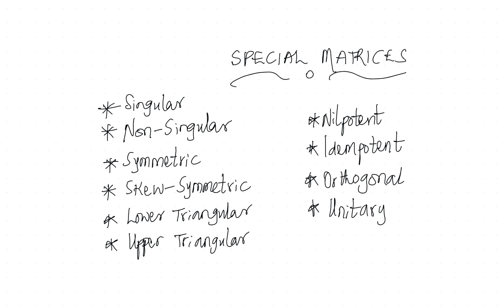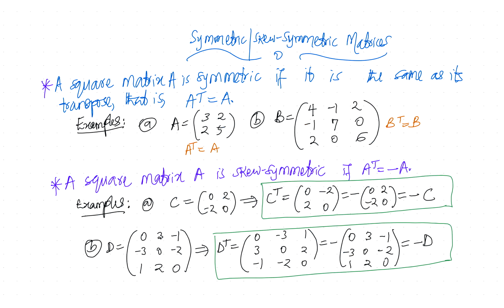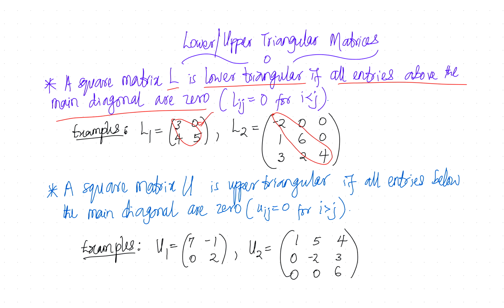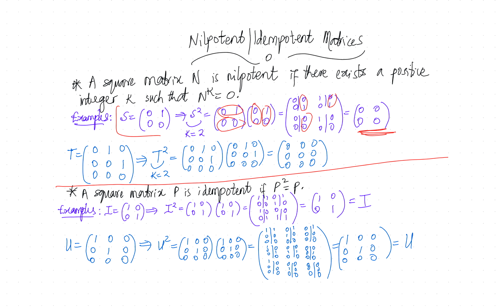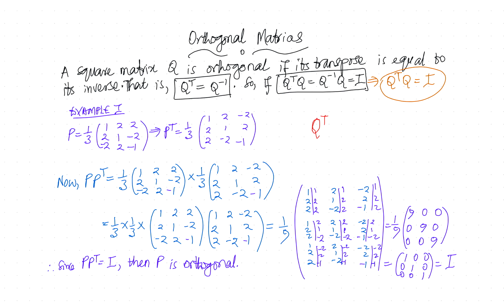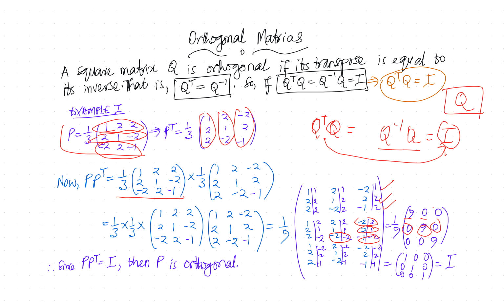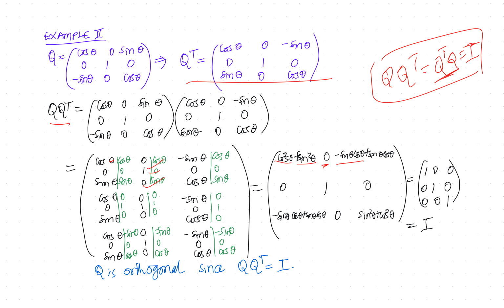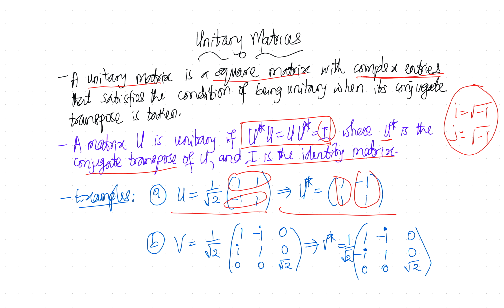7. Special Matrices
🔍 Dive into the fascinating realm of Special Matrices with our latest YouTube video! 🎓 Whether you're a mathematics enthusiast, student, or professional, this video is packed with insights into various special matrices that play crucial roles in linear algebra.

🧮 Here's what we'll cover:
1️⃣ Singular Matrices: Unveil the mysteries behind singular matrices; they are significant in the world of linear transformations.
2️⃣ Non-Singular Matrices: Explore the opposite end of the spectrum and learn about non-singular matrices and their unique properties.
3️⃣ Nilpotent Matrices: Delve into the world of nilpotent matrices, where certain powers of the matrix result in a zero matrix.
4️⃣ Idempotent Matrices: Uncover the characteristics of idempotent matrices.
5️⃣ Symmetric Matrices: Discover the beauty of symmetric matrices, exploring their symmetry.
6️⃣ Skew-Symmetric Matrices: Contrast symmetric matrices with their skew-symmetric counterparts, understanding their distinct properties.
7️⃣ Lower Triangular Matrices: Take a journey through lower triangular matrices; they simplify computations in certain scenarios.
8️⃣ Upper Triangular Matrices: Explore the world of upper triangular matrices; they play roles in mathematical simplifications.
9️⃣ Orthogonal Matrices: Orthogonal matrices preserve vector lengths and angles during linear transformations.
🔟 Unitary Matrices: Unravel the concept of unitary matrices; they are significant in complex vector spaces.